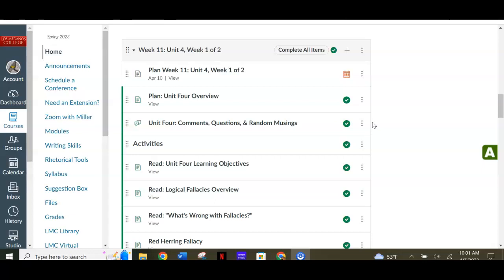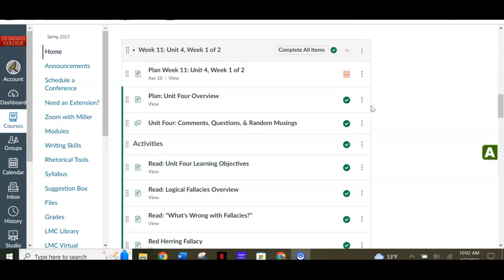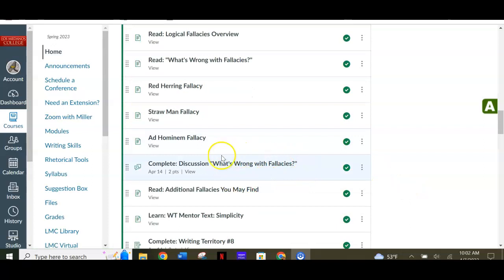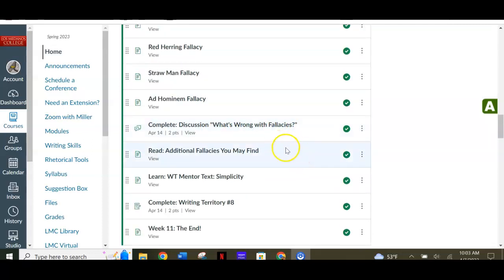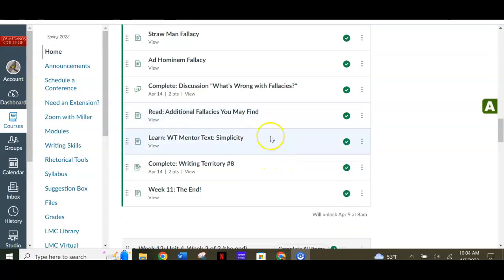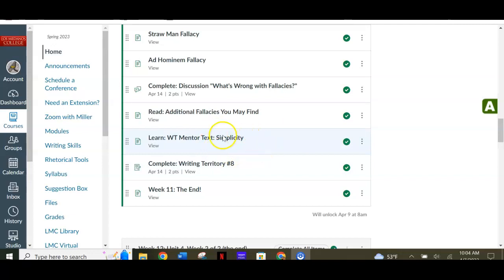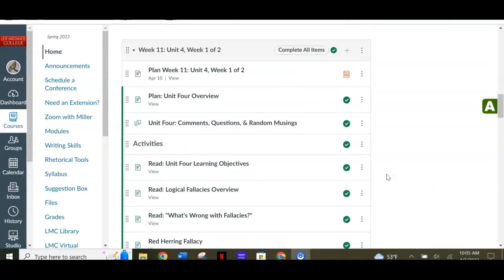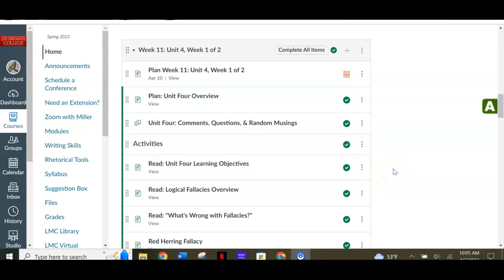English 221 Week 11 4/10